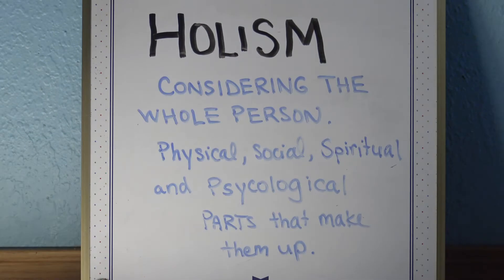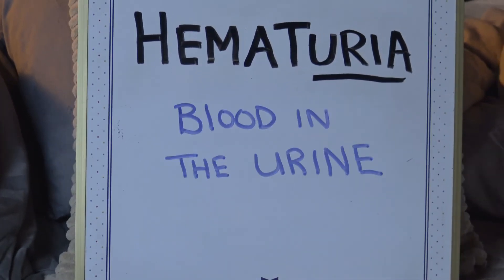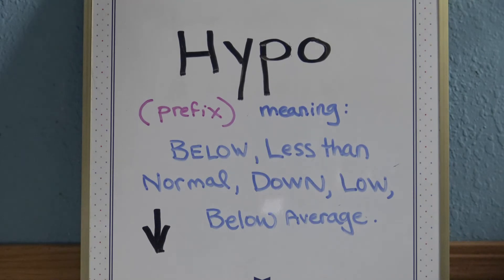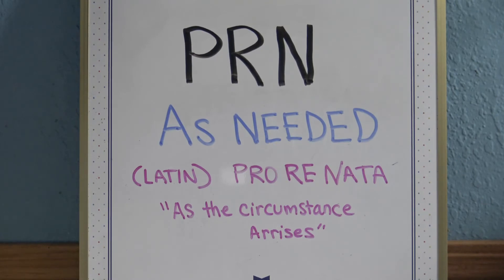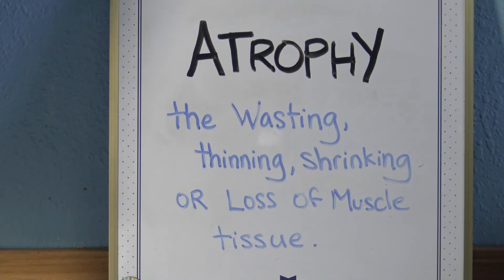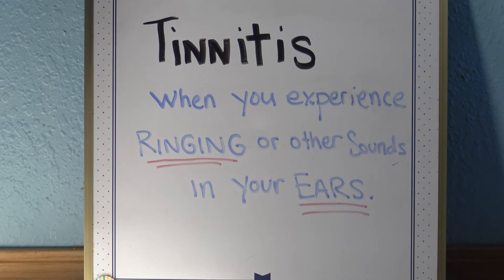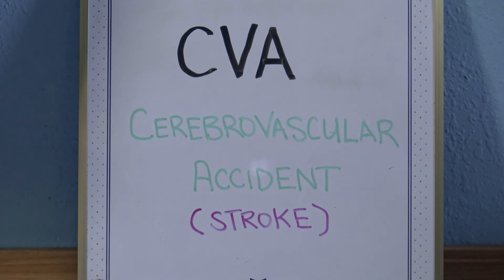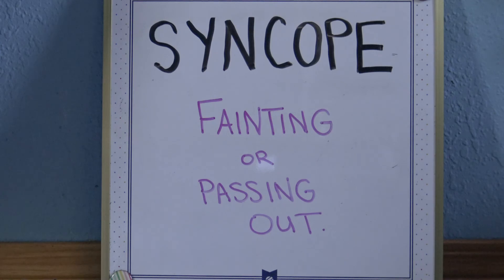CNA Medical Terminology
Hey there, this video series will be several that contain Medical Terminology for those needing a refresh or in study mode. Its in no particular order and by no means will it be all of them, haha. I tried to compile the majority of most common or priority. Medical Terminology is so extensive but Im giving it a go. I was considering those that need to memorize, have different needs while learning but are busy. You can play them while driving or have them on silent and watch during sneaky quiet moments. You can watch them over and over to get the info firmly lodged into your head as well. Hope this helps you guys that need it.     Check out all of them if you can.